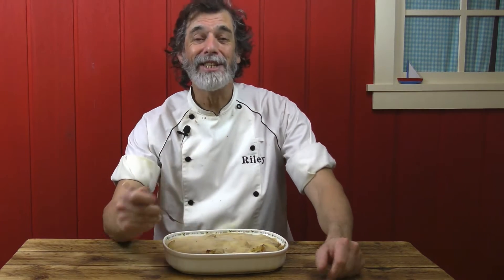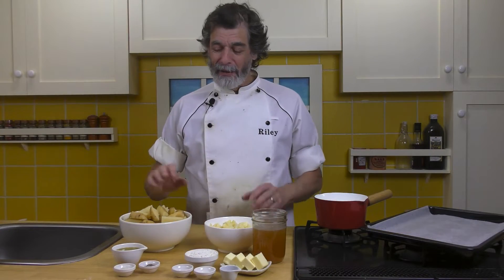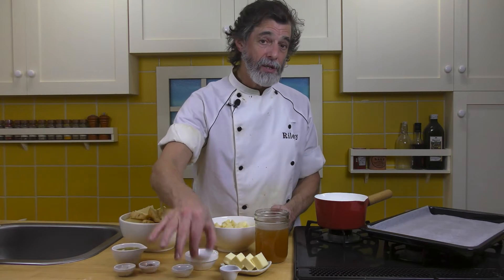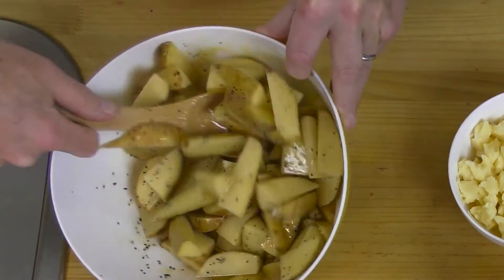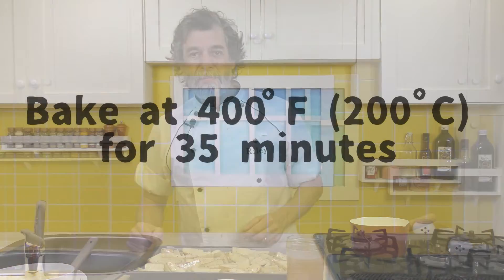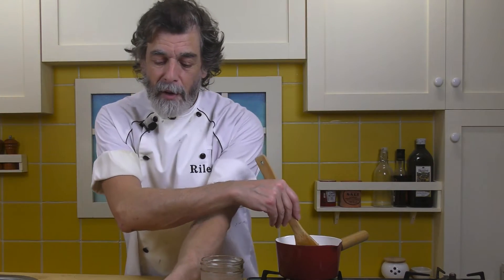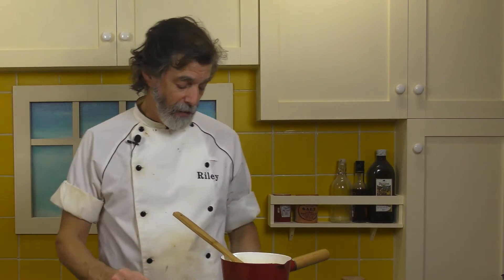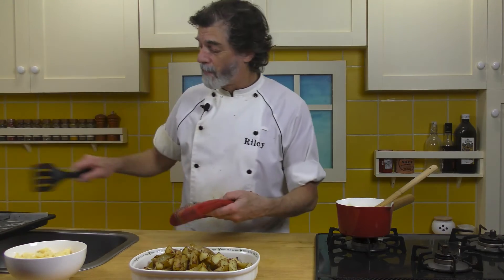How To Make Poutine Japan-Style: Oven-Fried Potatoes & Mock Curds- Recipe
Please, support the creation of more original Kuma’s Kitchen recipes

Become a Kuma’s Kitchen patron and get access to all our recipe booklets, Kitchen Tech videos, Focus on Ingredients, and other videos

This is not an authentic Canadian poutine, but it sure tastes fine. Made with thick-cut, oven-fried potatoes and a cheese curd substitute, this sure ain’t bad, eh.